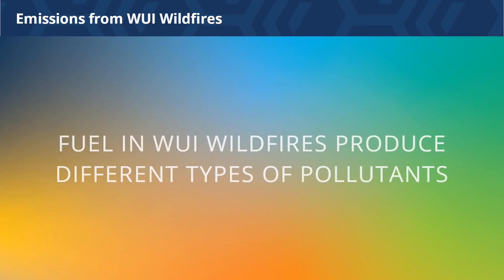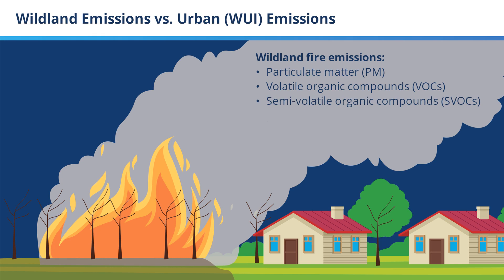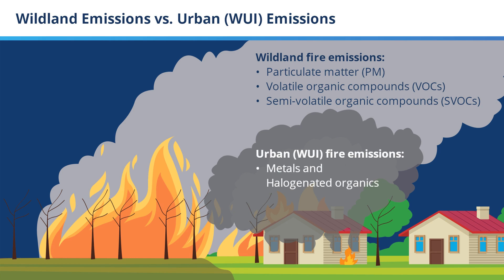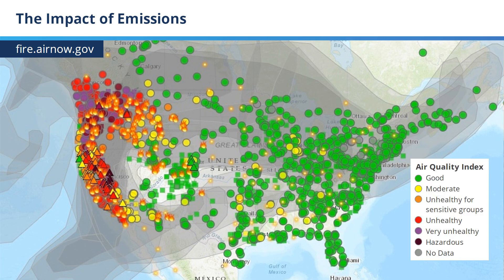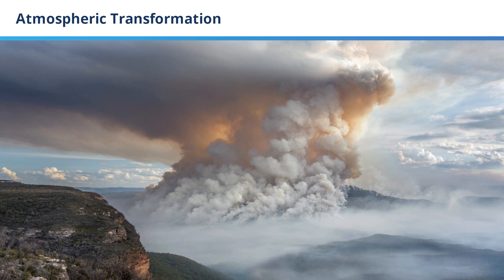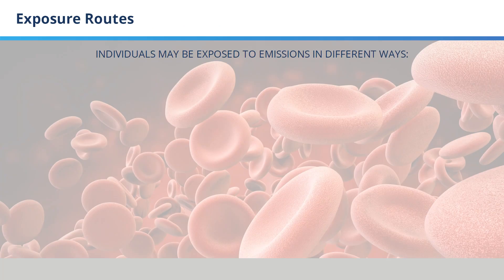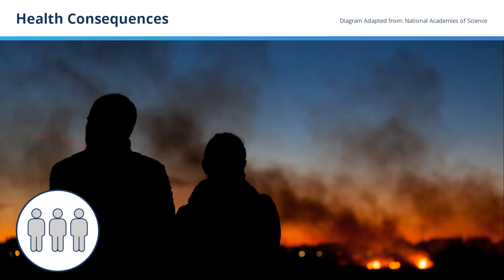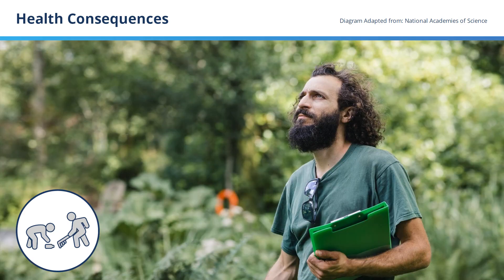Emissions from Wildfire Smoke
Wildfires in the wildland urban interface (WUI) create hazardous smoke and emissions from the synthetic materials that burn during residential fires.